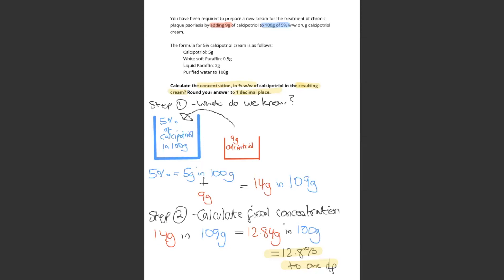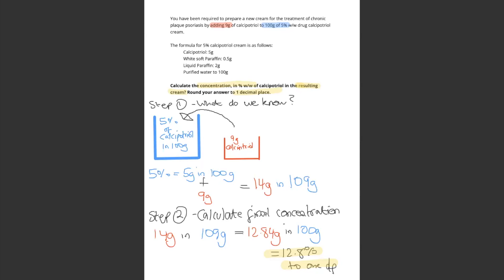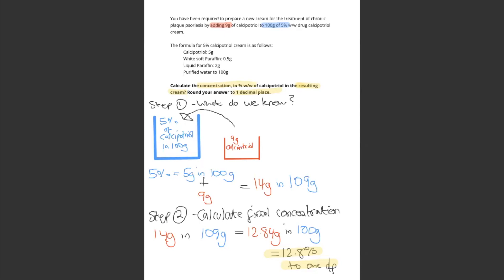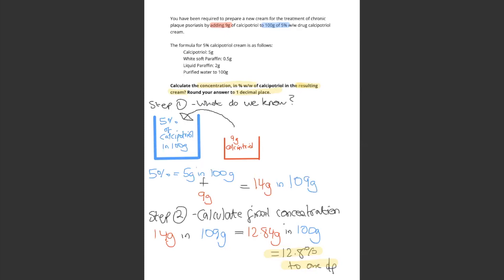Question 22/40 (Calculations using provided formulae)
Drawing and breaking a question down will help you understand the method

% is g per 100g